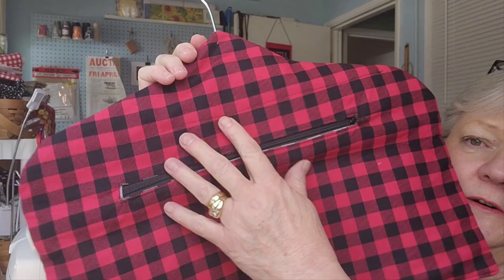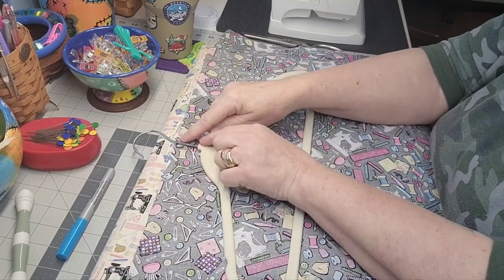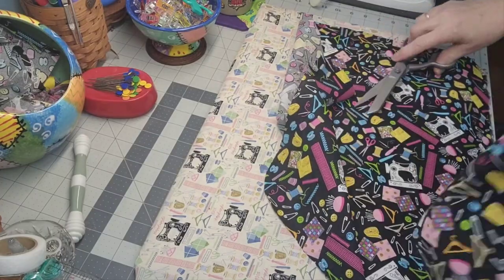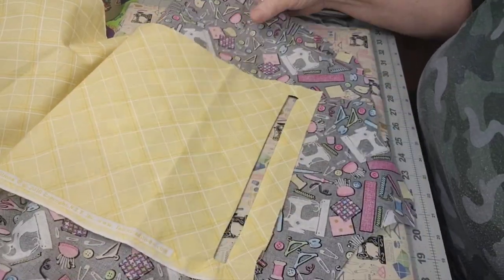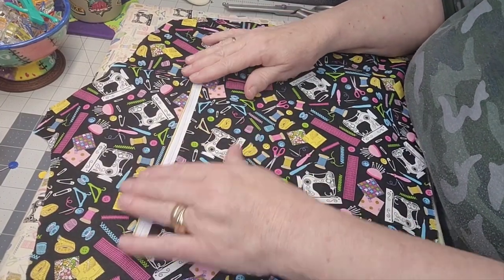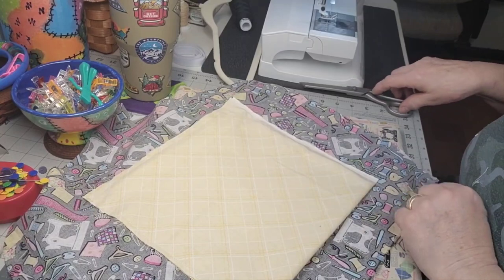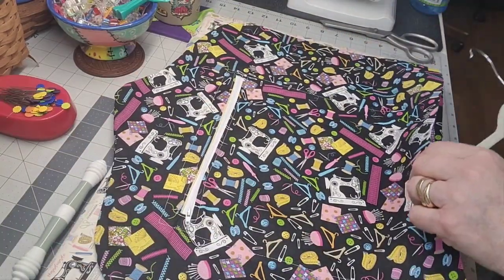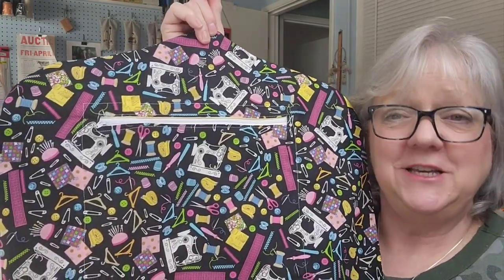Hidden Pocket Hanger.